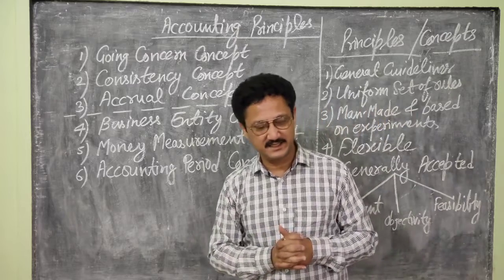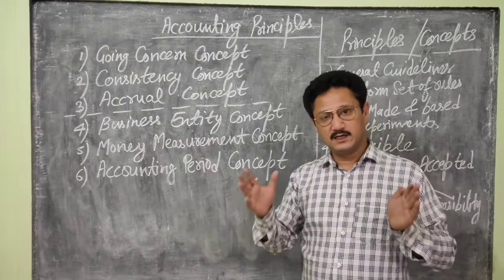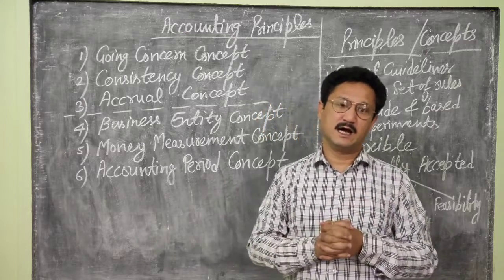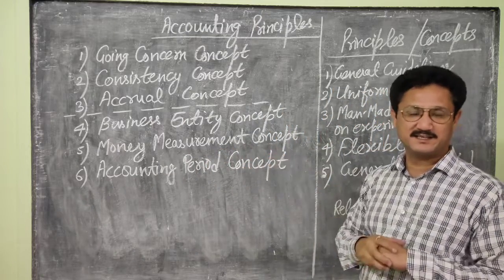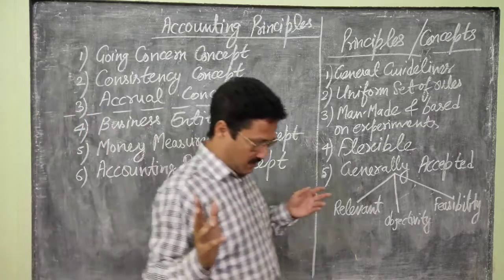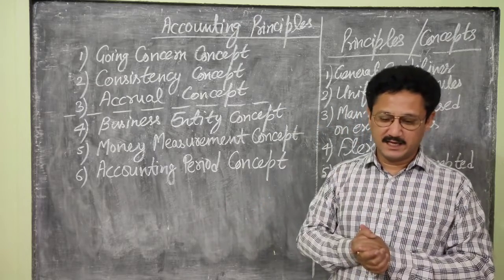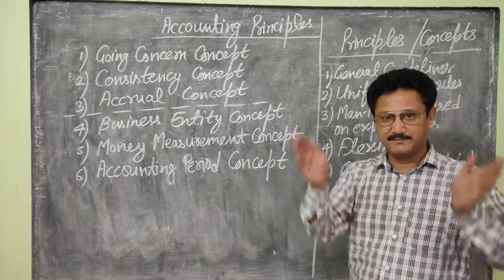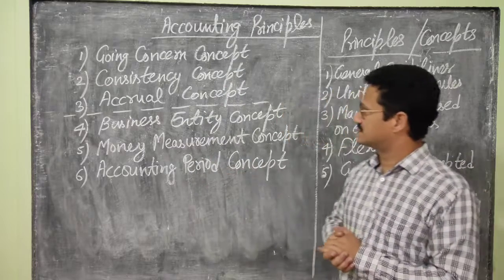Accounting Concepts Part II by Manish Thapa for Standard XI